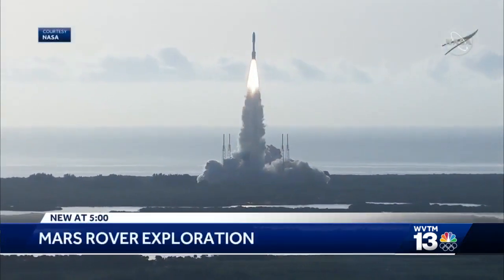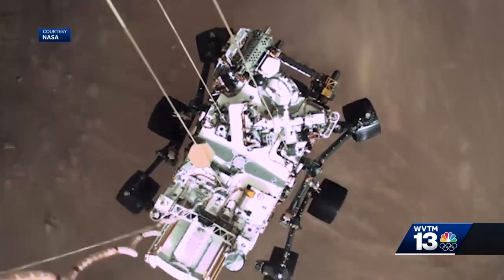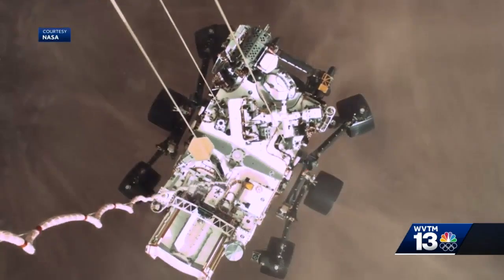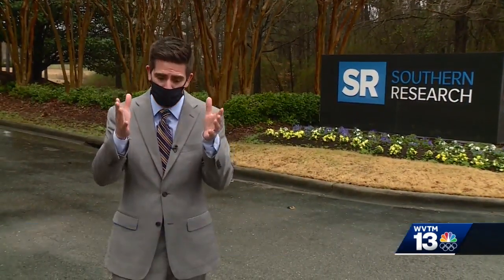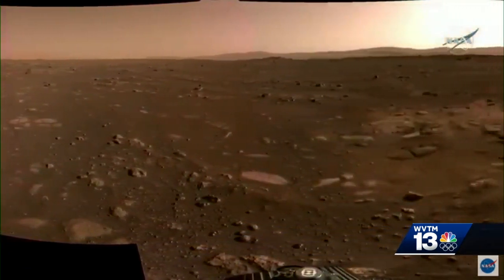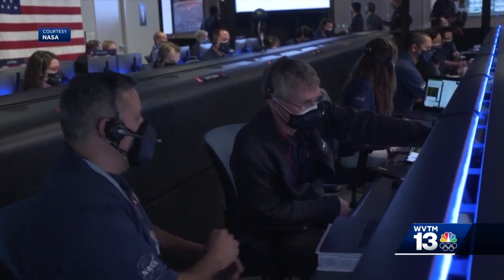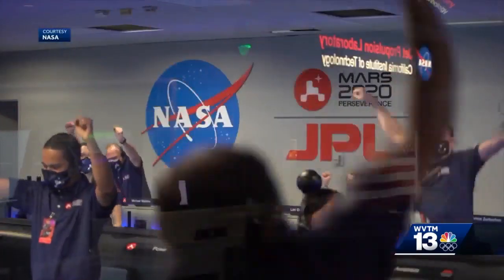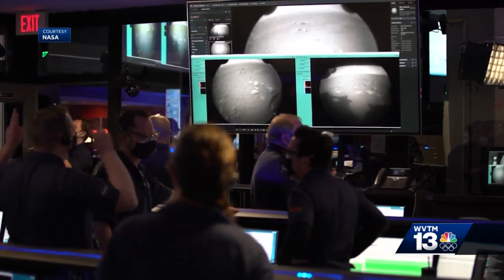Birmingham's Southern Research tested Mars rover material